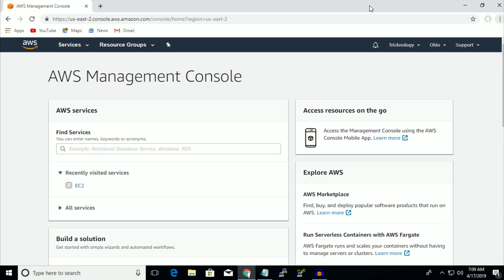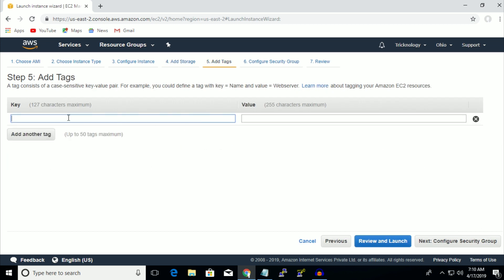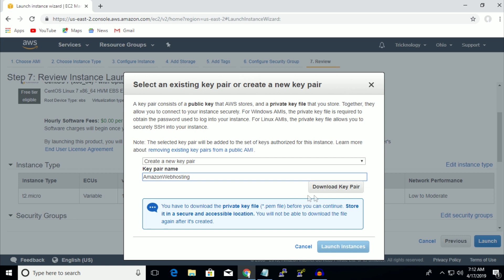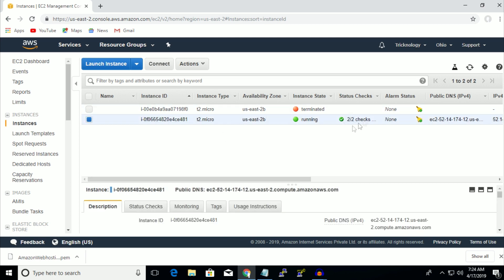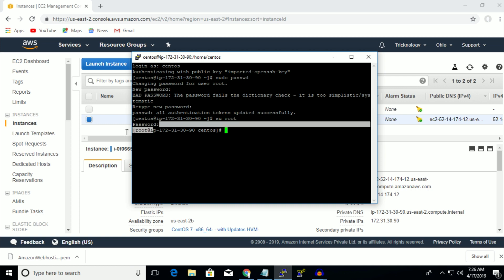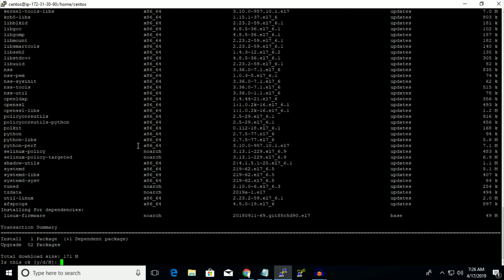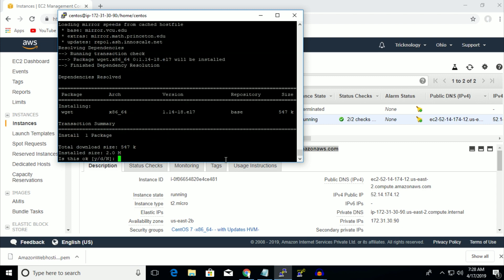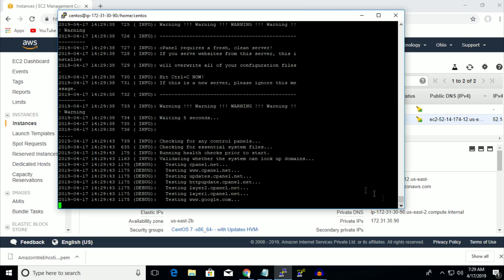How To Make Your Own Web Hosting Cpanel in AWS Step by Step | WHM installation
In this video, I will show you guys how to create and install WHM cPanel on Amazon AWS. So I will show you guys step by step installation process by which you can easily make your own web hosting panel.

sudo root passwd

su root

hostnamectl set-hostname cpanel.tecmint.lan

yum update
yum install wget
yum install perl
yum install nano

sh latest

1. Mic
2. Microphone Stand
3. Headphone
4. Phone
5. Strip LED Light
6. Camera